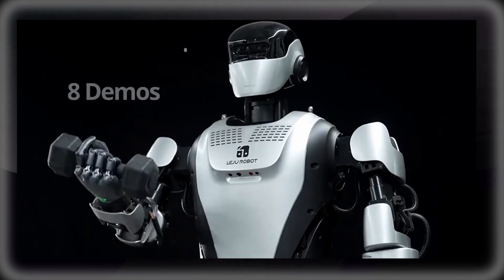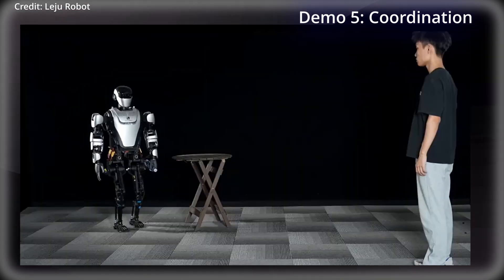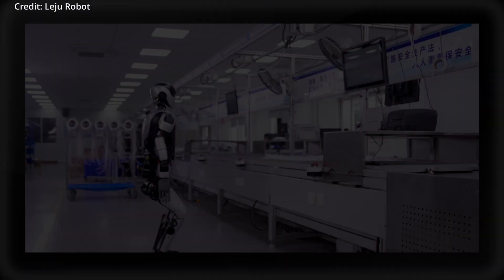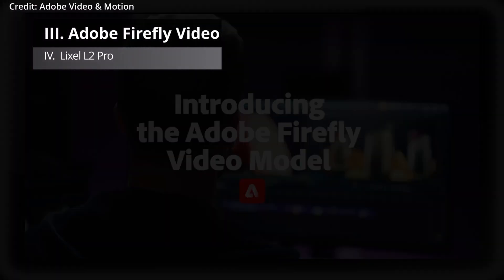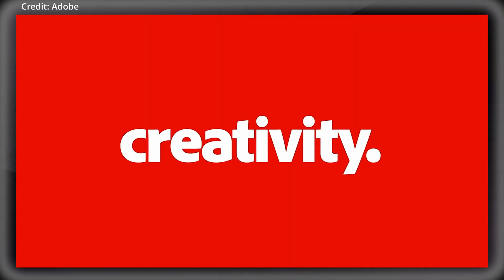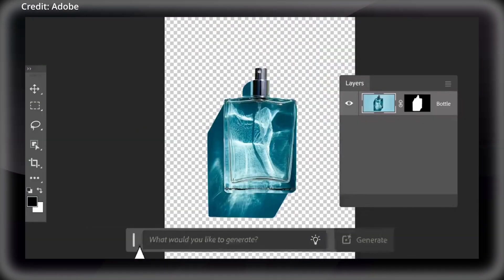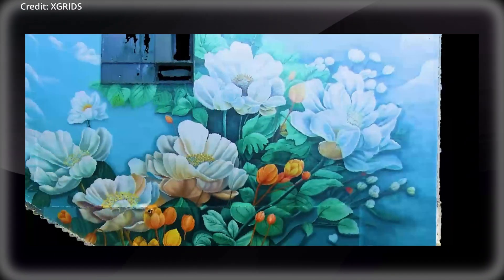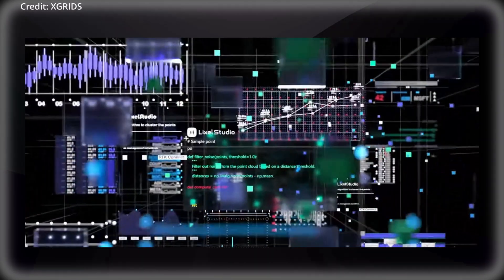New "KUAVO" AI Humanoid Robot Previews 8 New Tech Upgrades (DEEPMIND + ADOBE FIREFLY AI NEWS)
A new full-sized humanoid robot demos its hardware using embodied artificial intelligence for real-world tasks. Google Veo will be integrated into Youtube's Shorts, plus Adobe Firefly releases updates for its image and video editing AI tools. XGrids handheld LiDAR devices for real-time 3D data capture.

AI news timestamps:
0:00 KUAVO AI robot
3:20 Google Veo
4:53 Adobe AI video editing
7:58 Lixel L2 Pro 3D mapping